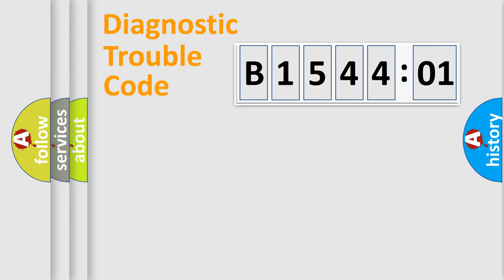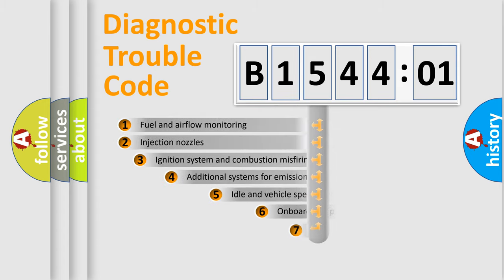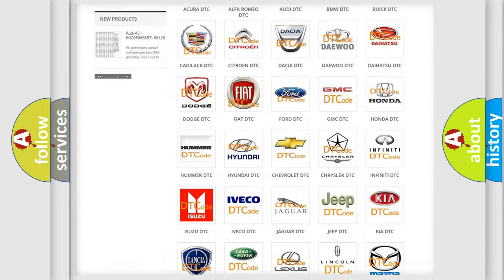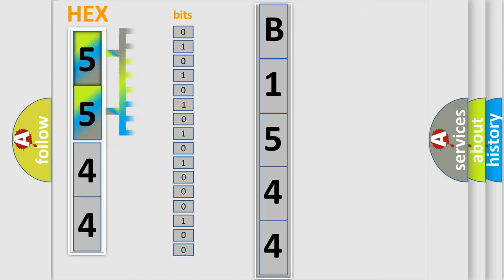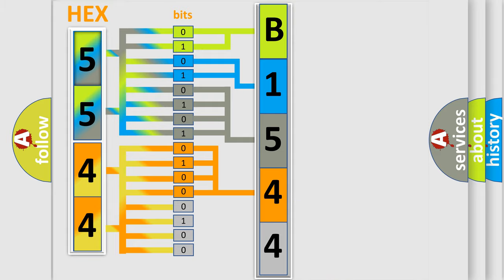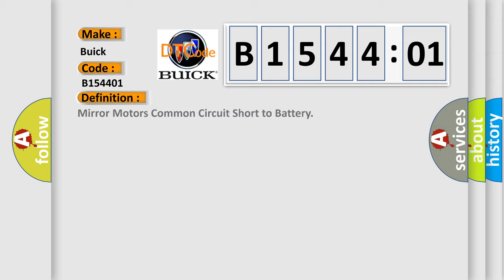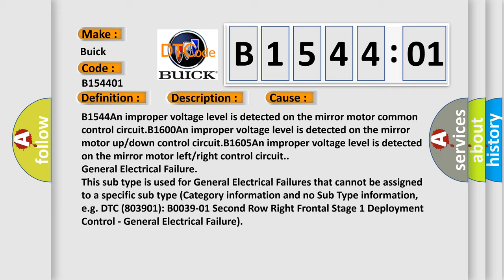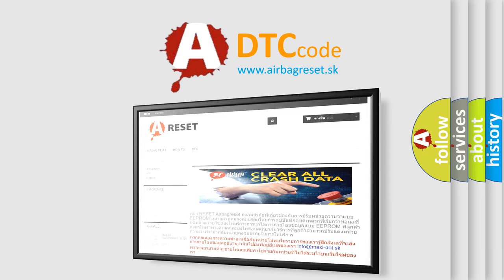DTC Buick B1544-01 Short Explanation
Contents:
0:21 Basic DTC analysis according to OBD2 protocol standard.
1:48 Insight into programming
2:58 A diagnostically understandable description of the Diagnostic Trouble Code
3:05 Basic error definition

Make
Buick
Code
B1544 01
Definition
Mirror Motors Common Circuit Short to Battery
Description
The power mirror is being commanded left,  right,  up,  or down
Cause
B1544An improper voltage level is detected on the mirror motor common control circuitB1600An improper voltage level is detected on the mirror motor up or down control circuitB1605An improper voltage level is detected on the mirror motor left or right control circuit
Failure Type